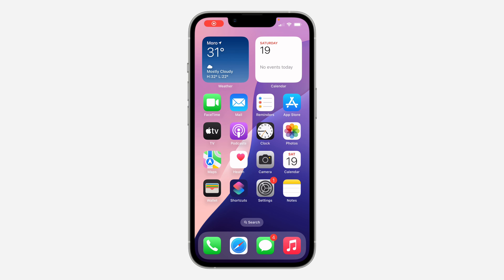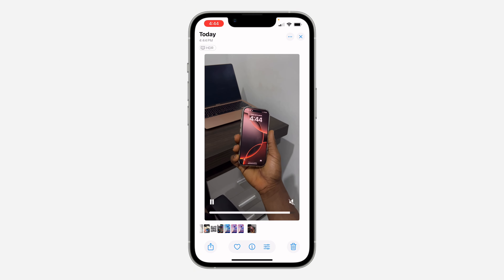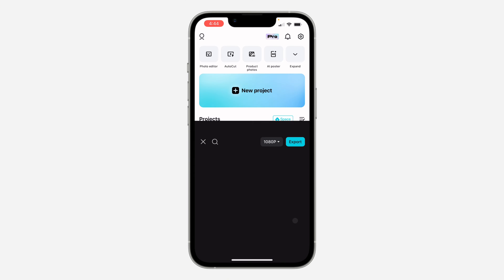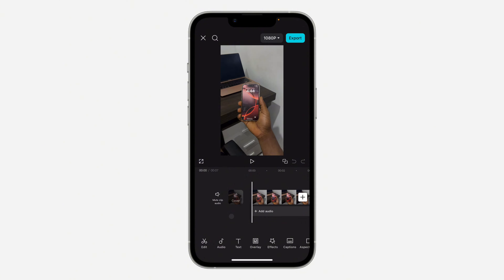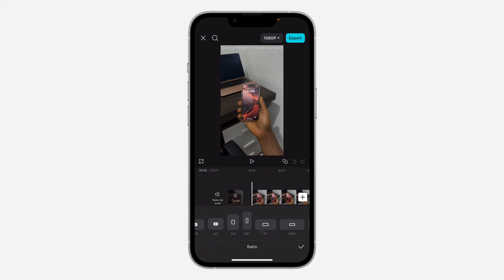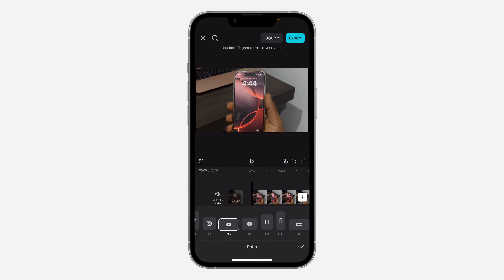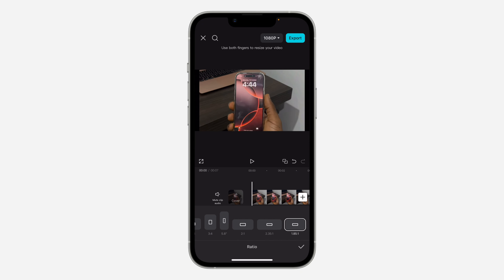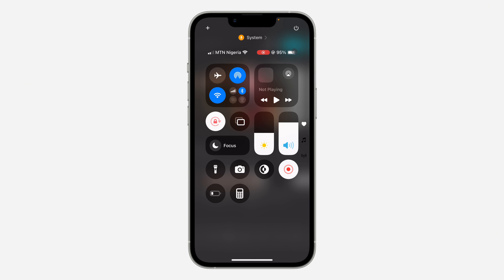How to Make Vertical Video Landscape on CapCut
Want to transform your vertical videos into landscape format? Learn how to easily crop and resize your videos using CapCut. This simple guide will show you how to create engaging landscape videos for different platforms.